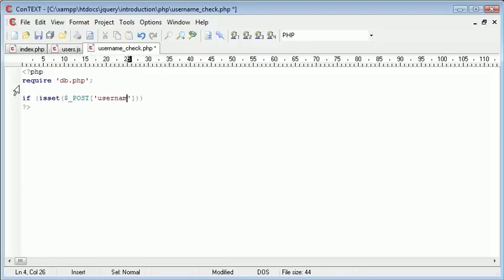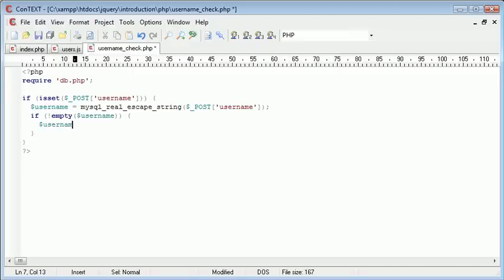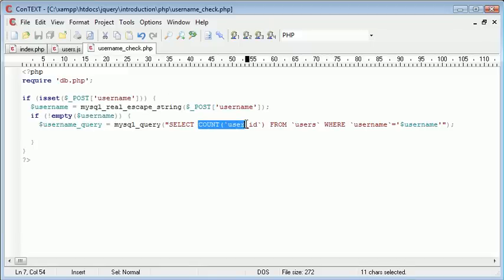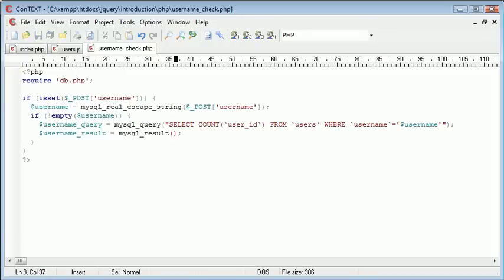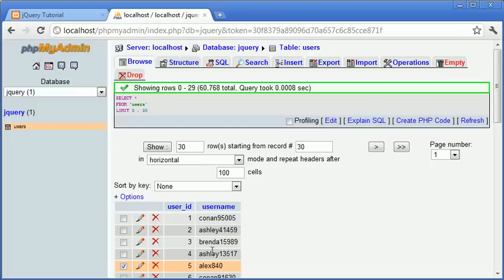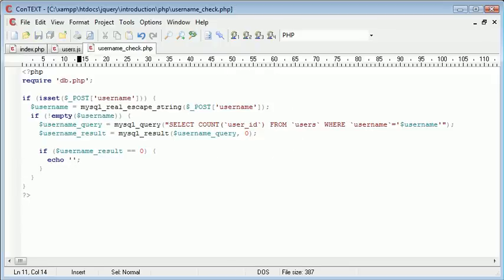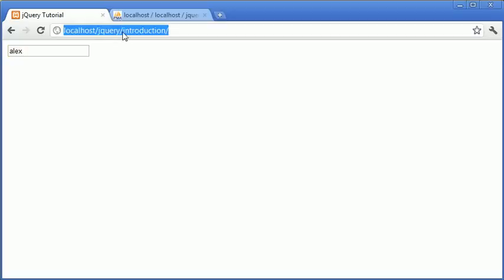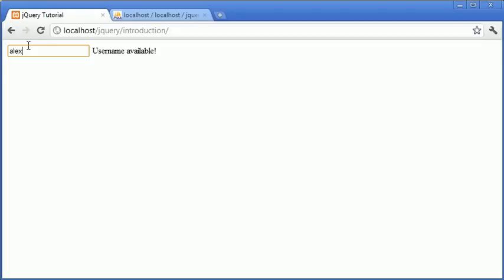jQuery Tutorial - 170 - Check if a Username is Available